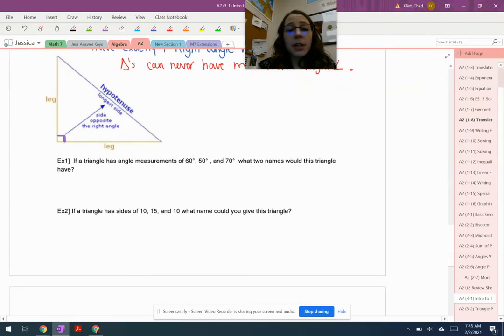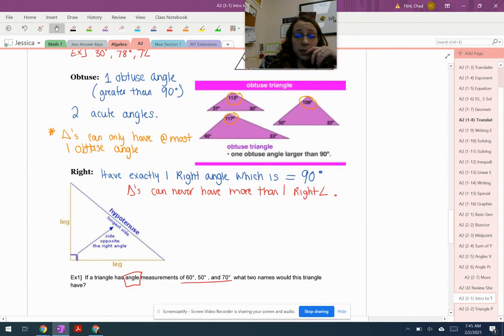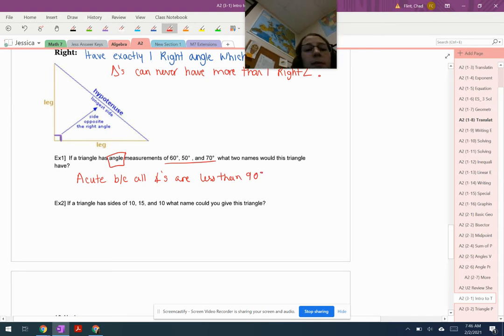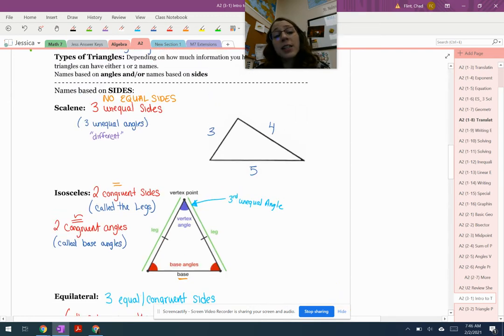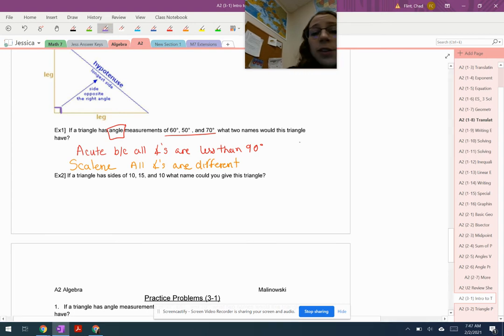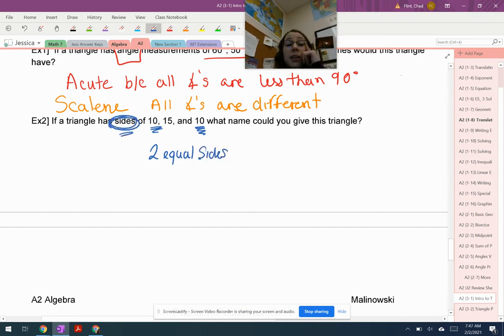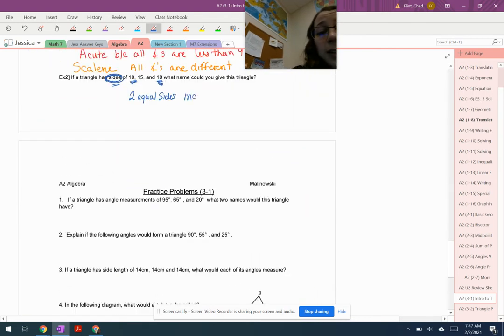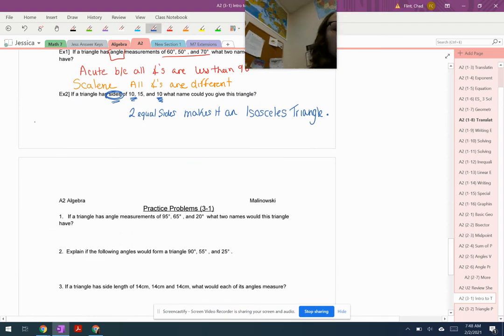A2 Notes (3-1) Examples